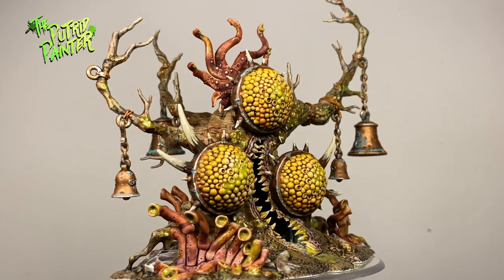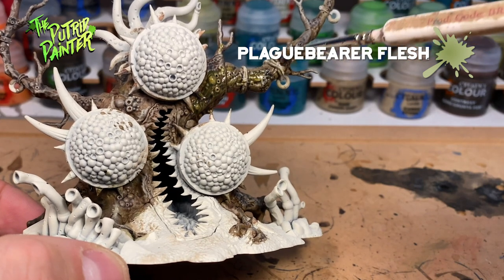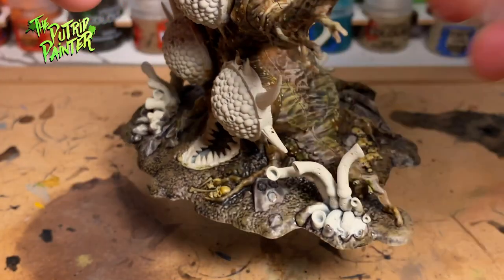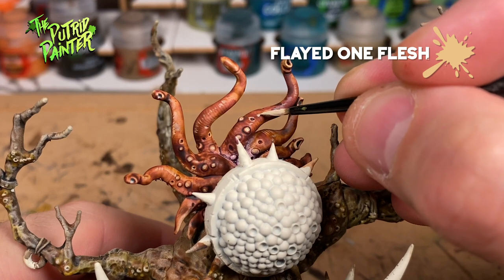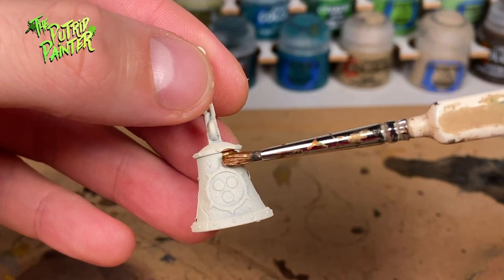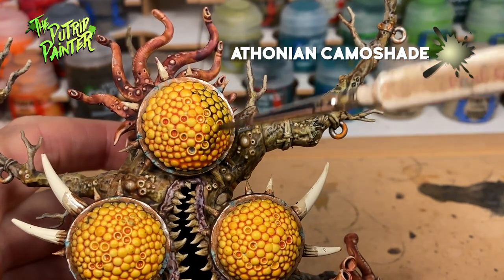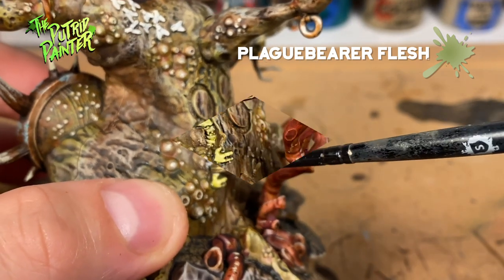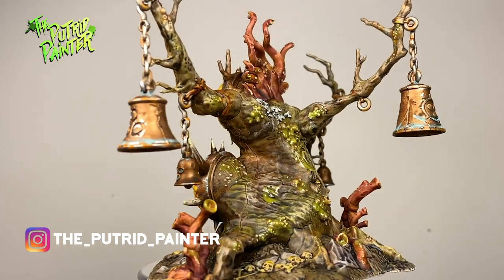How to paint a Feculent Gnarlmaw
In this video I’ll show you how to paint a Feculent Gnarlmaw. This odd Nurgle tree is a great addition to my Maggotkin army and such a treat to paint!

Play list:
00:00 Intro
00:27 Tree Bark
02:21 Ground
03:38 Tentacles
04:33 Mouth
05:52 Bells and Brass
06:49 Bulbs
07:23 Horns
08:11 Last Details

Paint List:
Administratum Grey
Agrax Earthshade
Athonian Camoshade
Balthasar Gold
Baneblade Brown
Basilicanum Grey
Black Templar
Carroburg Crimson
Druchii Violet
Flayed One Flesh
Gore-Grunta Fur
Guilliman Flesh
Iyanden Yellow
Karak Stone
Kislev Flesh
Krieg Khaki
Leadbelcher
Mournfang Brown
Nihilakh Oxide
Nurgles Rot
Pallid Wych Flesh
Plaguebearer Flesh
Reikland Fleshshade
Rhinox Hide
Ryza Rust
Screaming Skull
Seraphim Sepia
Skeleton Horde
Slaanesh Grey
Steel Legion Drab
Stormhost Silver
Tallarn Sand
Ushabti Bone
Wraithbone
Wyldwood